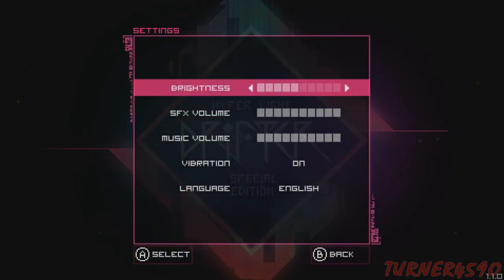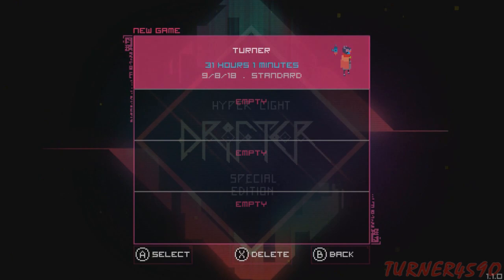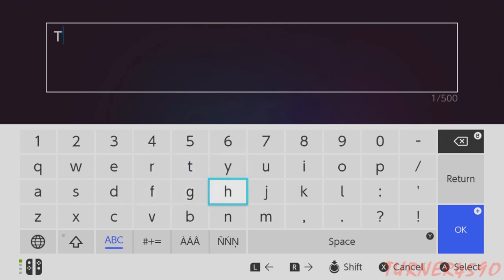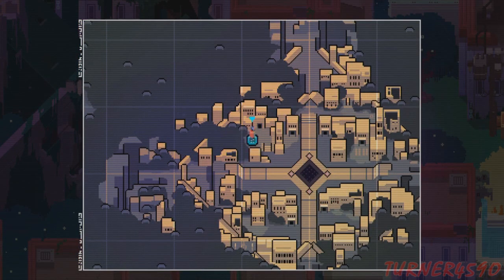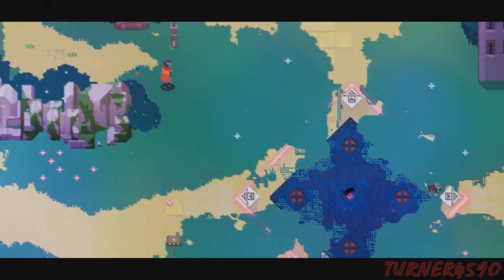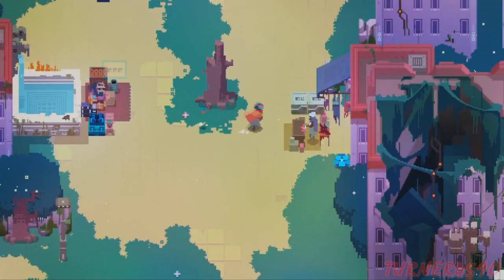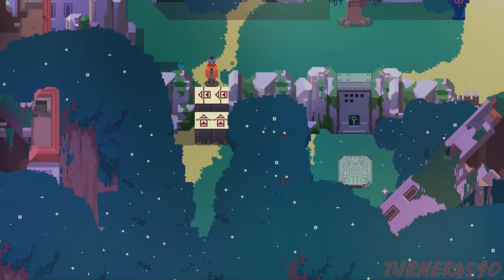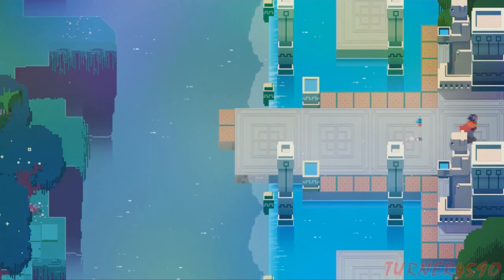Let's Play Hyper Light Drifter - Part 1 - Heart Ache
Man, Indie Games are just freakin' awesome. We've had so many gems come out within the last year or two (Celeste, Hollow Knight, Cuphead, just to name a few) and this pink gem is absolutely no exception! Hyper Light Drifter released in the distant year of 2016 and ended up being my Game of the Year pretty handily! Fast-forward to present day and we've just gotten our hands on an updated Switch release, featuring more guns, more areas, and more pixelated violence! How could I say no!

HLD is a fast paced action-exploration game, with a heavy inspiration from older-school Zelda. That's not to say the game is just your typical clone though. This game features some brutally satisfying combat, gorgeous art direction, and an ear pounding soundtrack from Diasterpiece. It's also just really really fun...y'know...kind of the most important thing to look our for when you're playing a game!

But let's stop beating around the bush though. Draw your sword, load your gun, and don that cape! Let's drift! *screeching car noises* NO, not that kind of drifting!

In this part we find ourselves in a decaying world. Wars have been fought, plagues have swept the land, and danger lies around every corner, save for a quaint little town in the center of it all. Cut to us, the Drifter. Cause somebody has gotta clean up this mess, or at least die trying!

I'd love to go into further detail but this game definitely has a "up to your own interpretation" vibe going...what with there not being a single textbox in the whole game! Talk about the silent treatment!